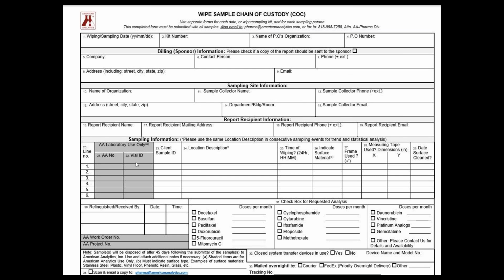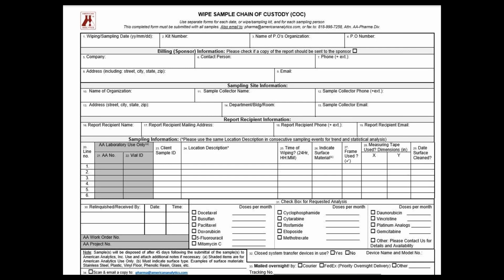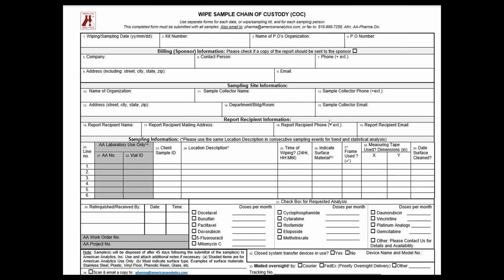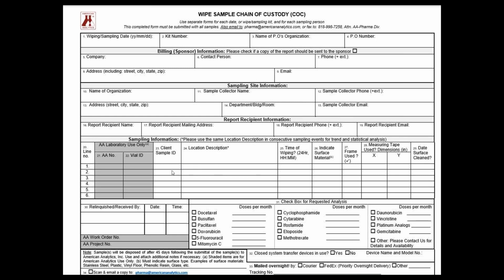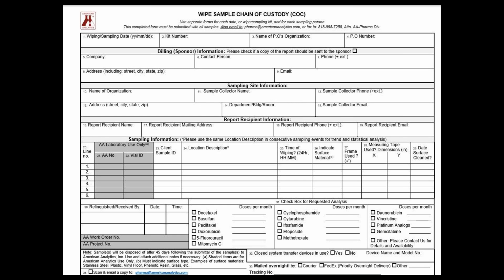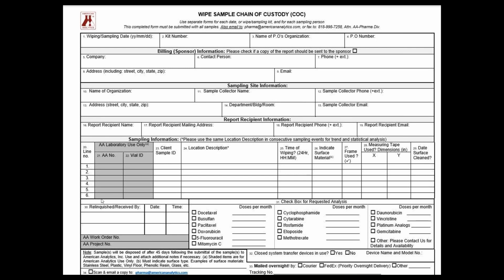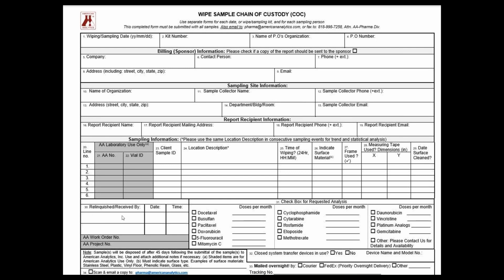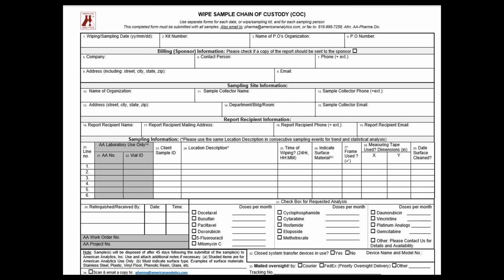Chain of Custody Tutorial American Analytics SafeChemo Wipe Sample Kit